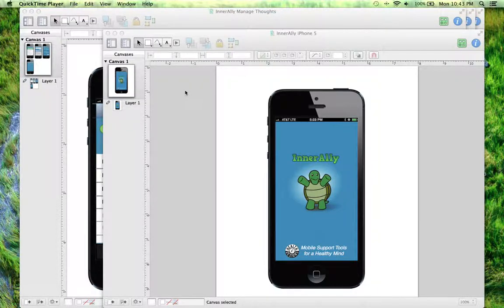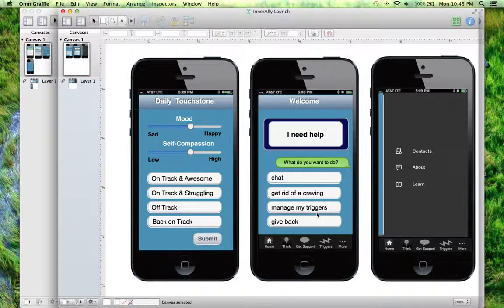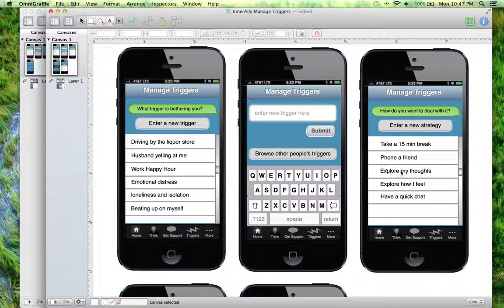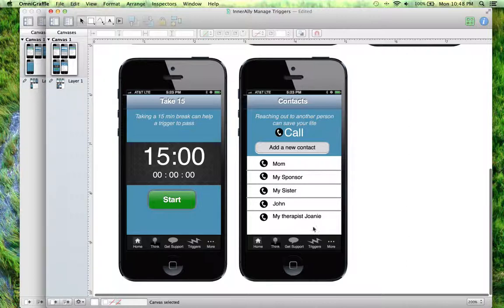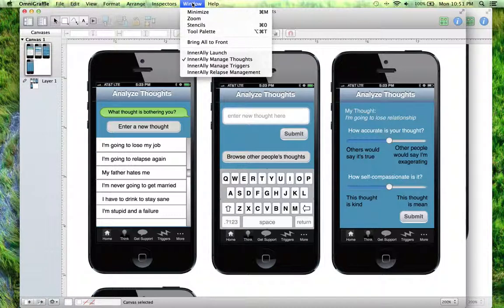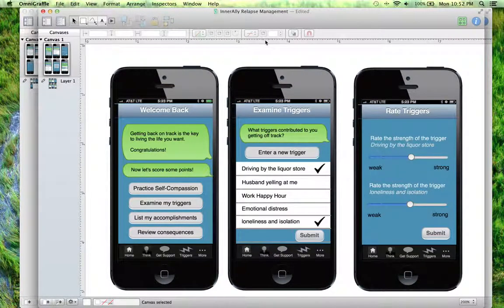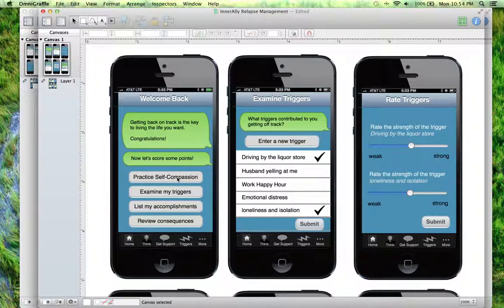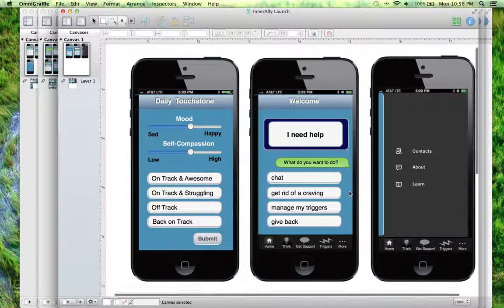Geekdom Fund InnerAlly Walkthrough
This is a preliminary mock up of some of the functionalities of the InnerAlly App.